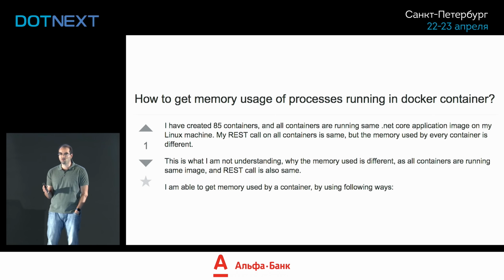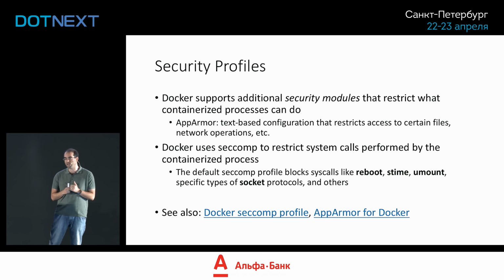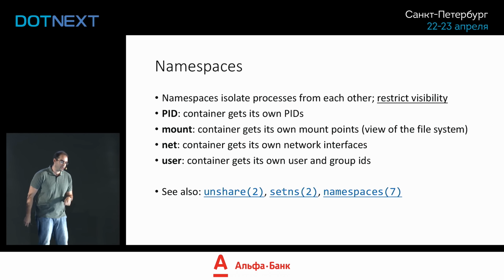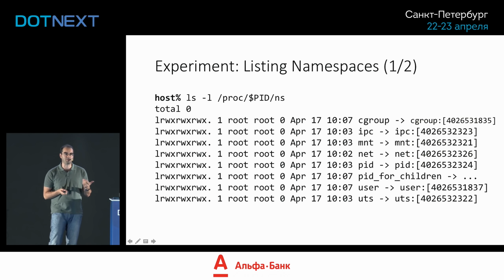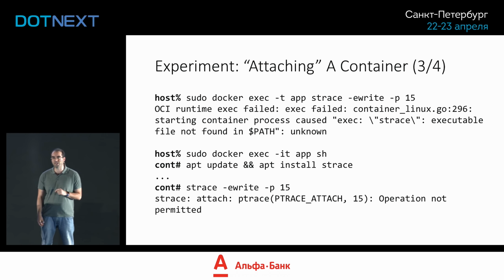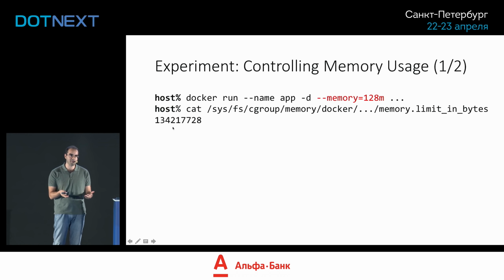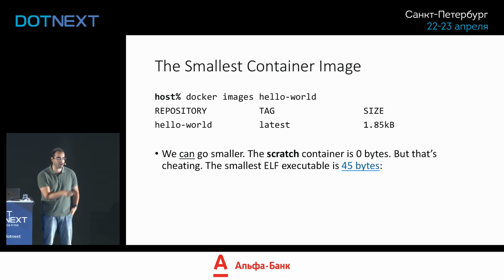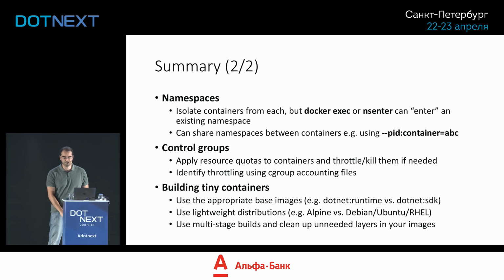Sasha Goldshtein — How containers work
Agile, облака и микросервисы — с этими вопросами к Саше тоже нужно подходить :)

Containers are rivaled only by "blockchain" and "machine learning" in recent years' hype trends, but they are still quite poorly understood. This talk exposes containers for what they are: ordinary processes, with a bit of isolation, resource quotas, and security sandboxing sprinkled on top. You will learn why containers are interesting and useful, how namespaces isolate containers from each other but can also be used to share resources between containers, how resource throttling works and how it affects the .NET runtime, and how to build minimal .NET Core containers that don't carry 500MB of Ubuntu userspace libraries and tools that you don't need. At the end of the talk, you'll be the go-to person for weird container tricks and scenarios.